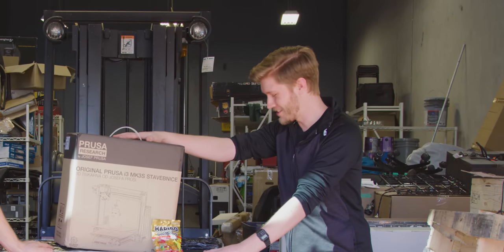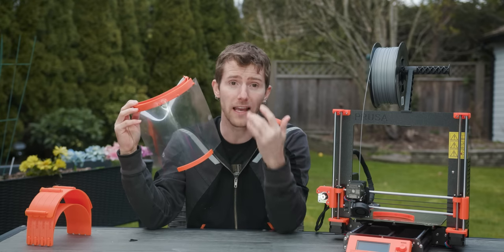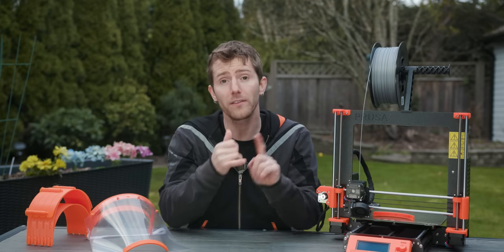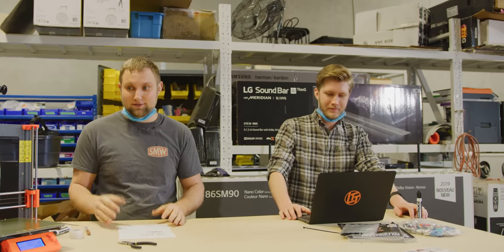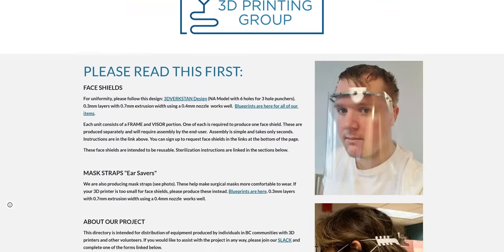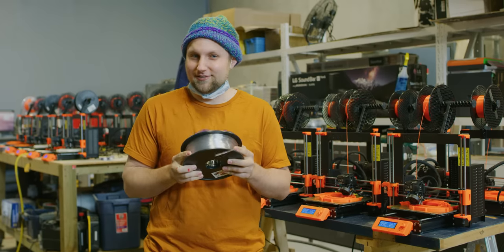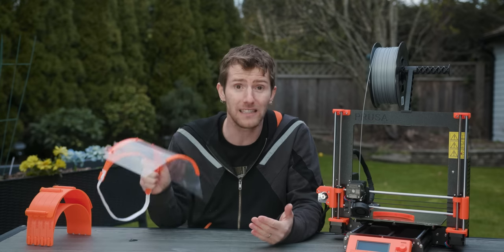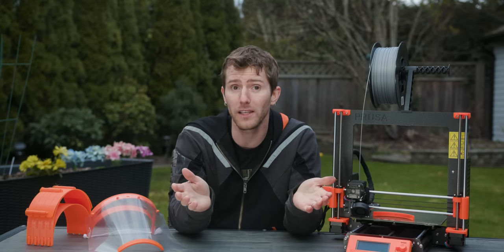3D Printing 300 Face Shields… PER DAY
Receive an additional $25 credit for Ting today when you sign up

When 30 3D printers showed up at the office we knew what had to happen. It's a print farm for good, and we're making a heck load of face shields for health care workers battling COVID-19.

Thanks to Micro Center for hooking us up with filament

Buy PETG Filament
On Amazon (PAID LINK)

HUGE Thanks to the following for helping assemble the print farm:
Laman Designs - @lamandesigns
Makercube - @makercube
Makerlabs - @makerlabsvan
Chris M - @murraywoodco
Jordan Cook
Sean M
Matthew Z
Elio P